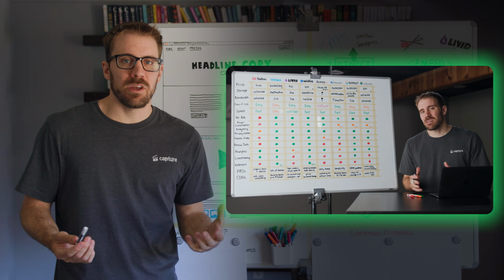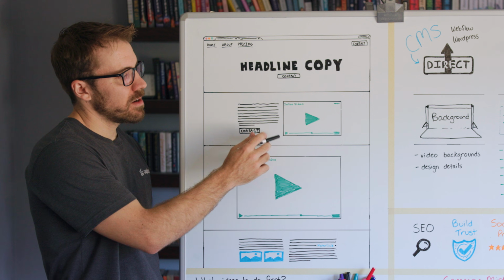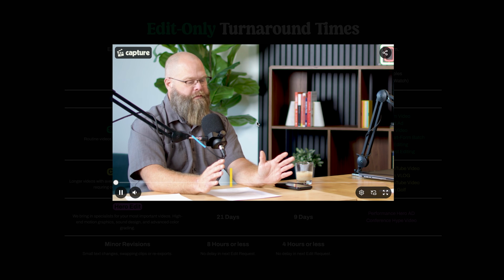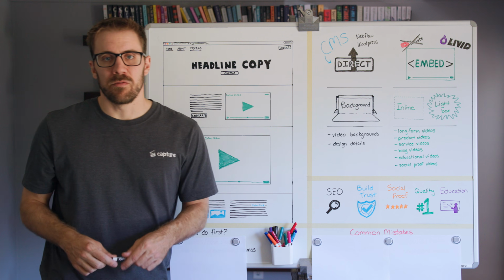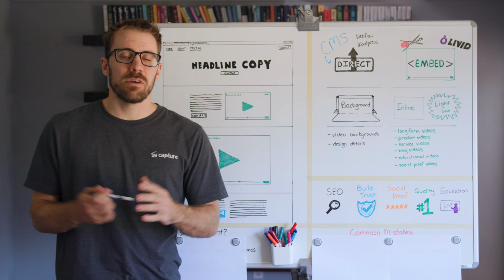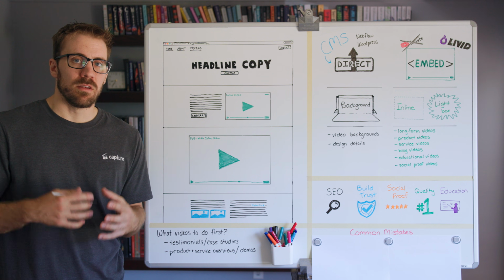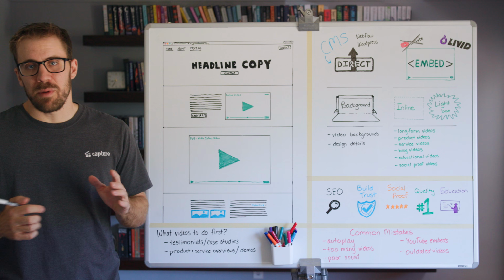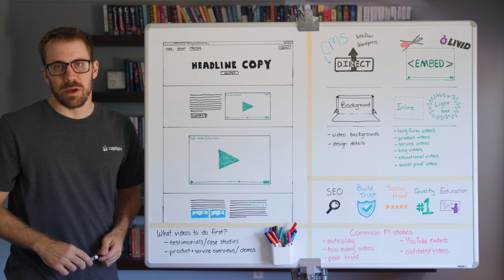How to Embed a Video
Here's everything you need to know about using video correctly on a  website. I'll cover the different ways to get the video on the website, where and what pages are best suited for videos, my favorite video hosting solution, Livid, and most importantly, the why behind using video.

Video Chapters

0:00 - Direct Upload vs. 3rd Party Embedding
1:03 - Background Videos
1:46 - Different Types of Video Embeds
2:47 - How to Embed a Video
3:36 - Benefits of Using Video
5:15 - What Videos to do First?
6:03 - Common Mistakes
6:50 - Fix Bad Audio
7:35 - Replace Videos Without Breaking Links

Looking for 3rd Party Video Hosting Solutions? I compare Vimeo, YouTube, Livid and other popular solutions in this video.